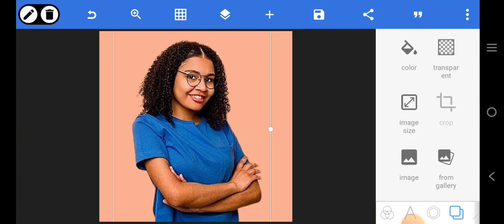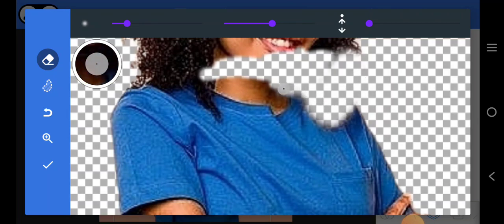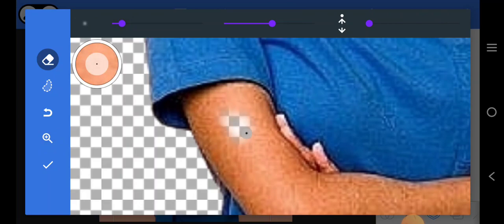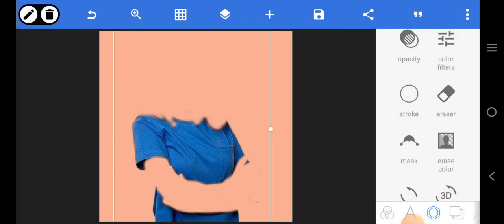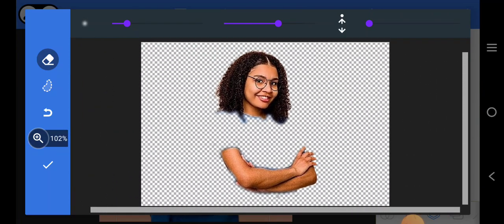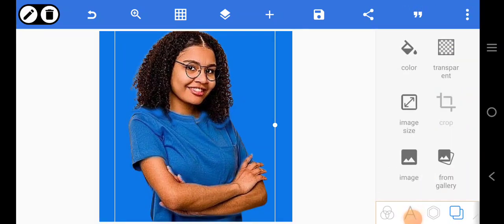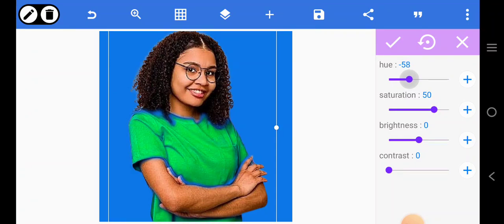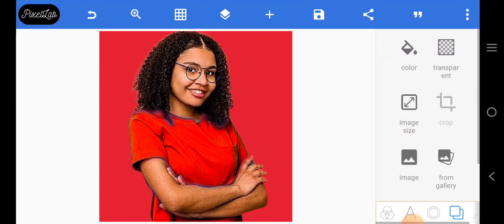How to change the colours in Pixellab 2023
In this Tutorial, I'll show you how to change shirt colours in Pixellab

✅ For stock Images: 👇

Freepik.com
Pexels.com
Pixabay.com